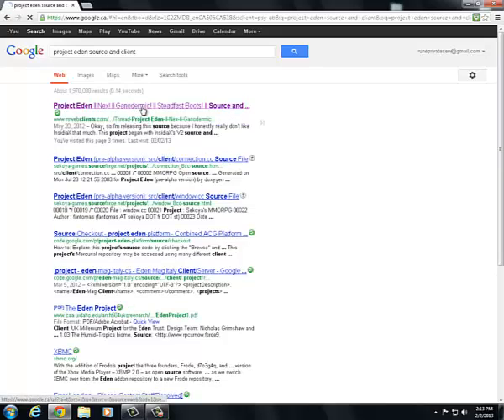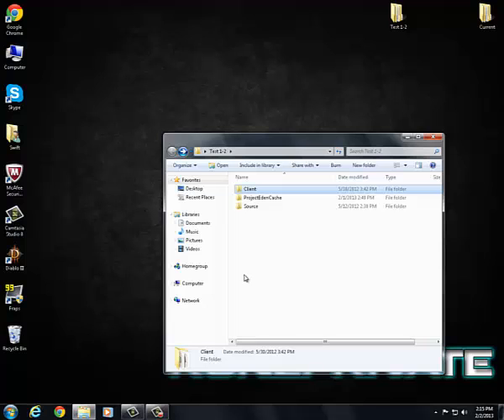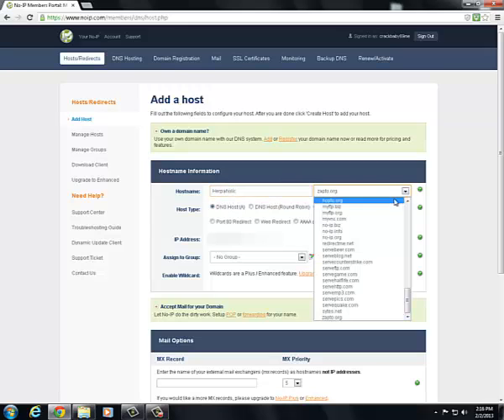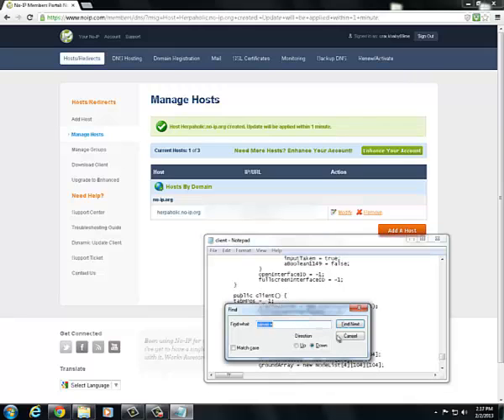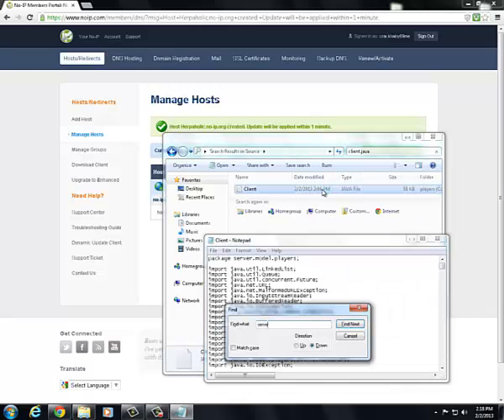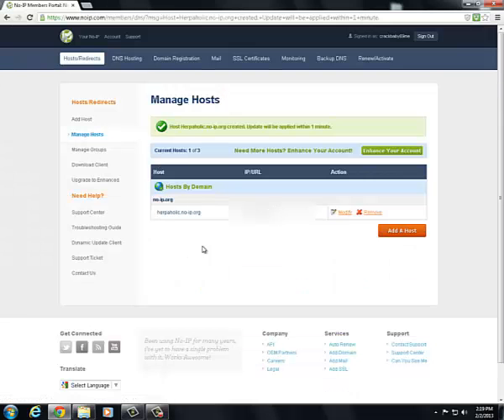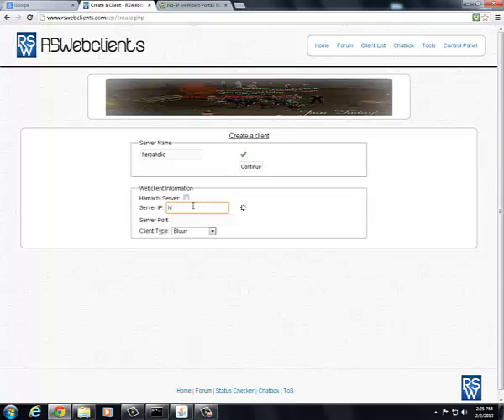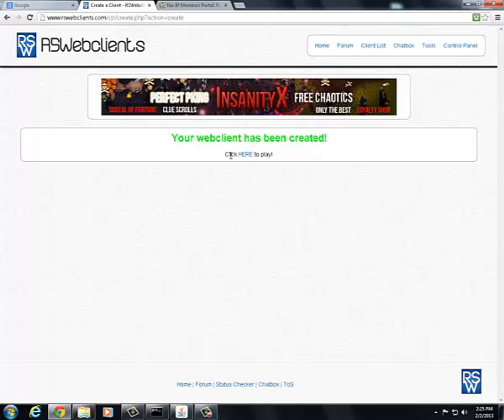How to make a RSPS (ep1)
I will be making a how to make a rsps series. This is EP 1